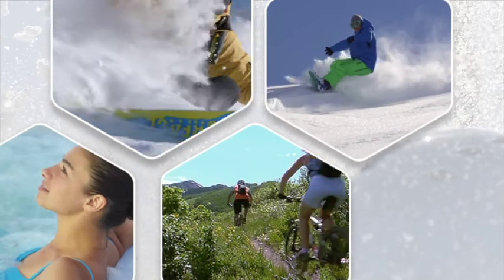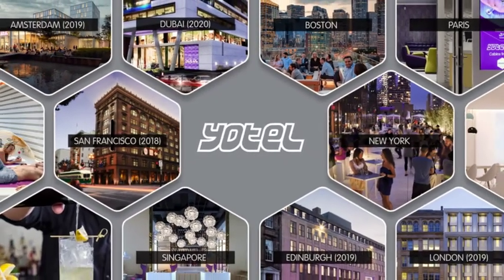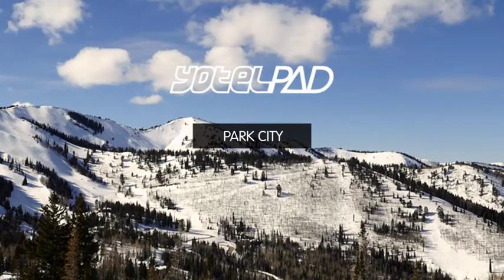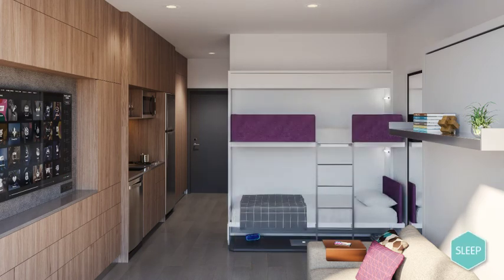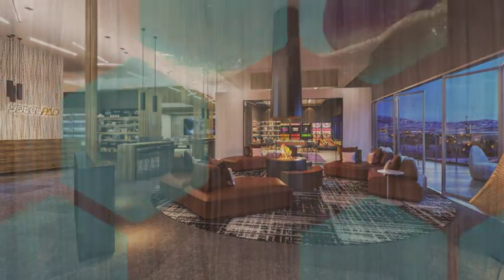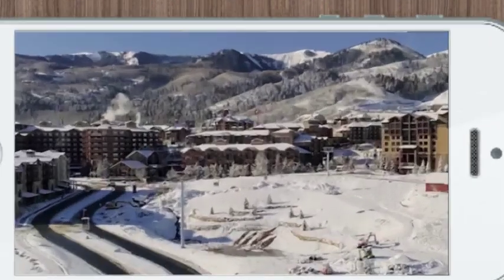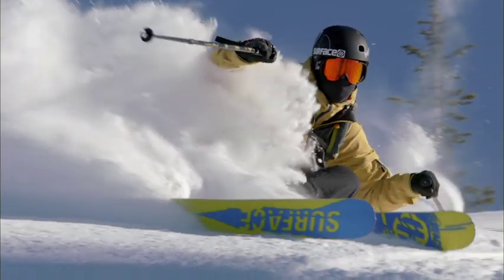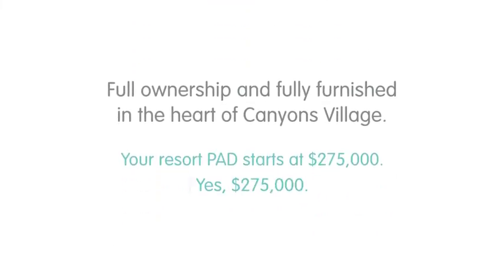YOTELPAD PARK CITY | WELCOME TO YOTELPAD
Welcome to YOTELPAD Park City! Where innovation meets affordable residencies - this brilliant design is there to make every inch efficient. In social zones, we've provided places to gather by the fire: outdoors, indoors, and the spaces in between. The entire experience is more fun, with digital technology and intuitive services giving you more time to play.